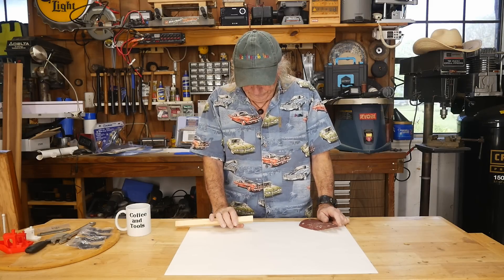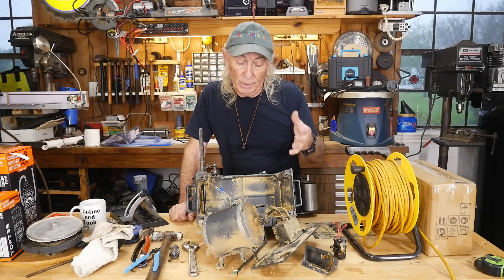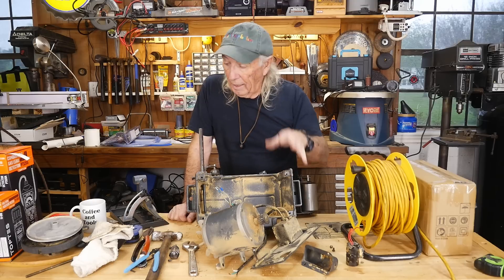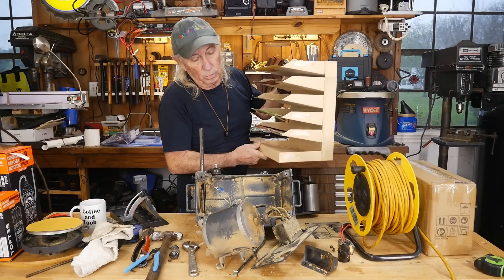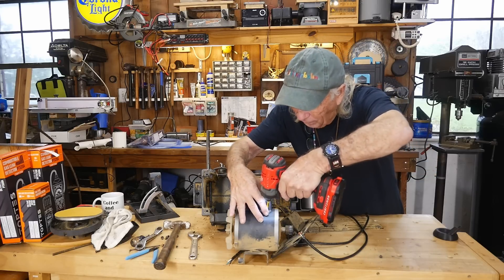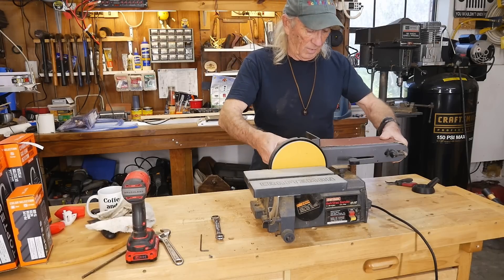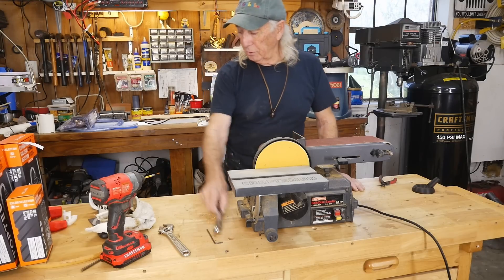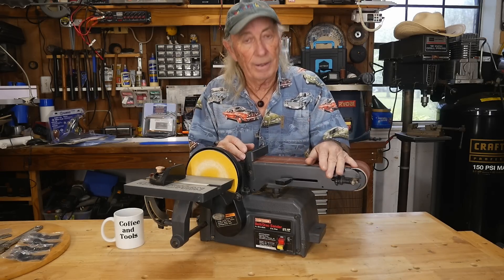Craftsman bench top belt sander machine repairs / upgrade, C&T Ep 332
From a free tool to repairs, we spent $9 on parts and repaired the Craftsman belt sander. Other topics on this channel include:wood projects, tools, tool repairs, custom jigs, basic wood shop work, wood tools, 3D printers, RV repairs, car repairs, custom work, metal, welding DIY, lasers, CNC